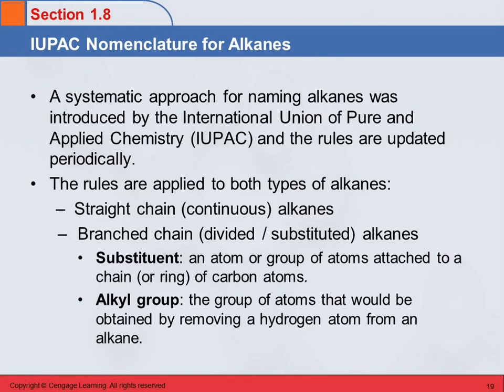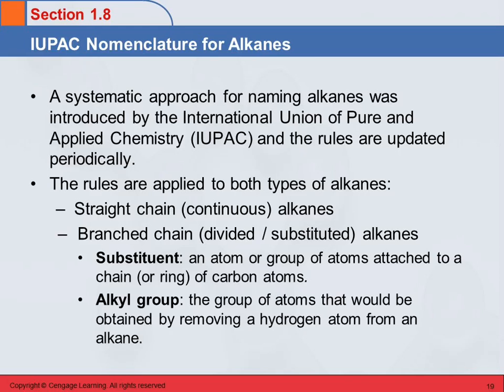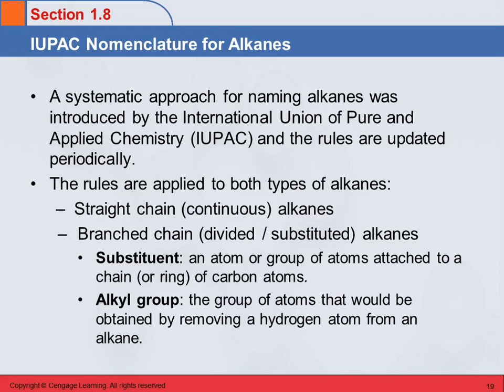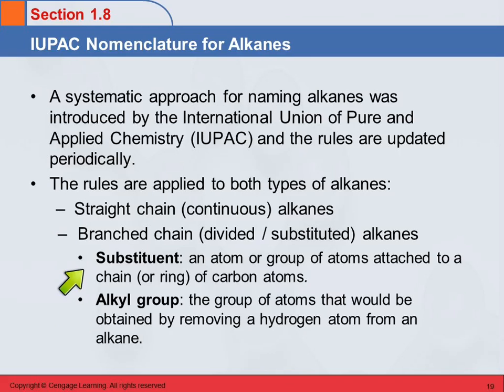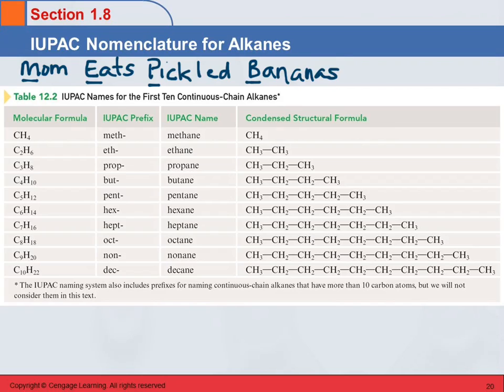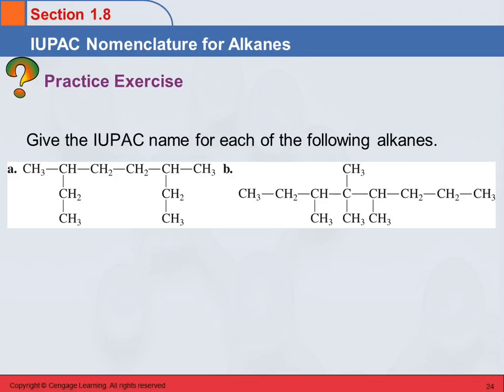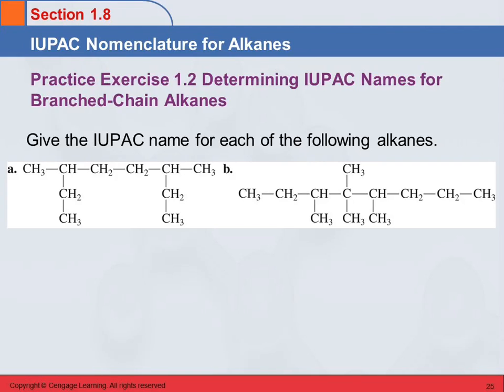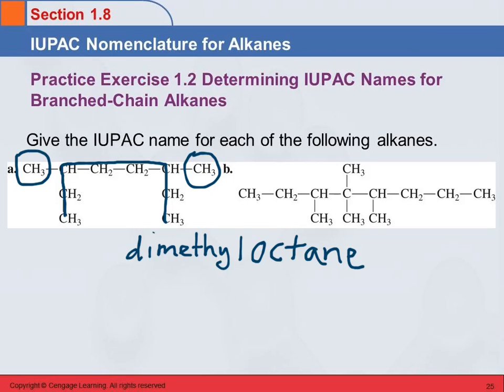3B 1.8 IUPAC Nomenclature for Alkanes